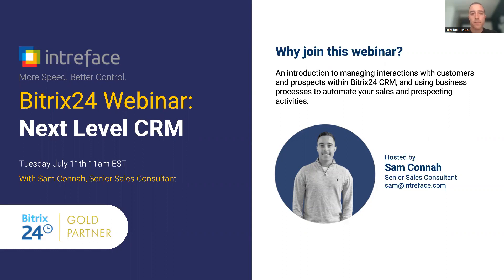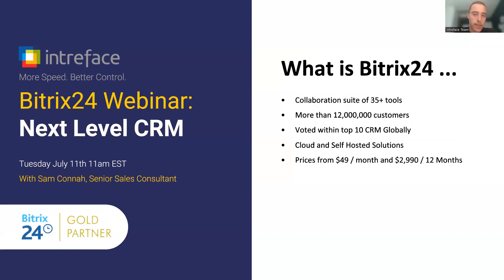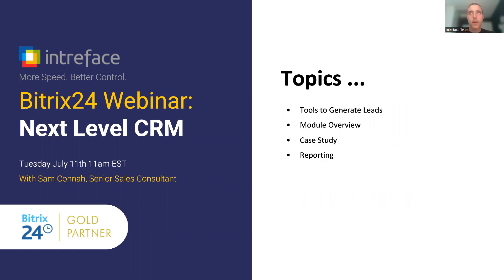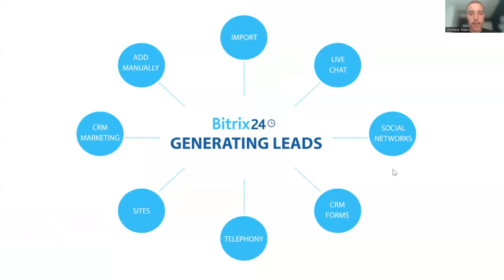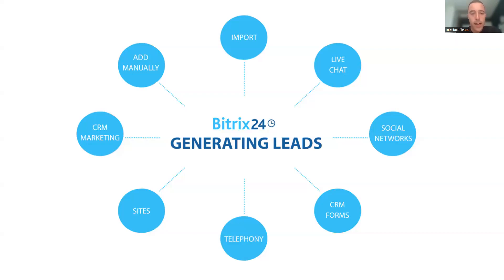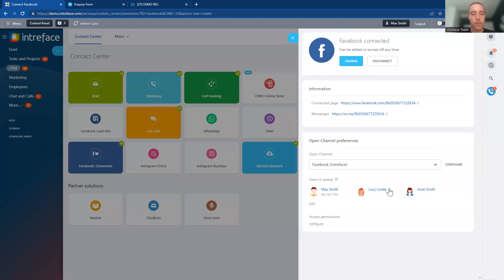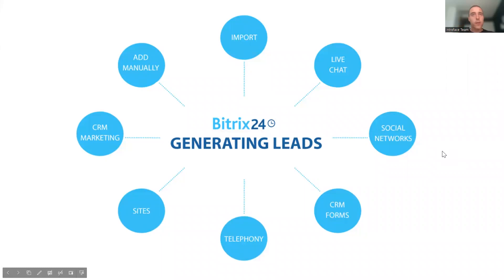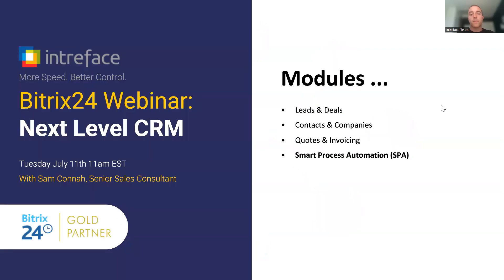Bitrix24 Webinar: Next Level CRM (July 2023)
Welcome to our latest Bitrix24 CRM Webinar. We will guide you through all the new updates and features that @Bitrix24 has to offer. Key highlights include an overview of Bitrix24 CRM, techniques on generating leads, deep-dives into specific CRM modules, case studies, and a thorough look into Bitrix24's reporting capabilities.

Timestamps
01:30 - What is Bitrix24?
03:51 - Bitrix24 CRM overwiew
05:33 - Demo topics
06:29 - How to generate leads with Bitrix24 CRM?
16:16 - Bitrix24 Modules in CRM
40:17 - Case Study of Bitrix24 CRM
46:38 - Reporting in Bitrix24
49:08 - Self Hosted and On-Premise editions
50:30 - Questions and Answers

To gain further insights, you can register for our upcoming webinars